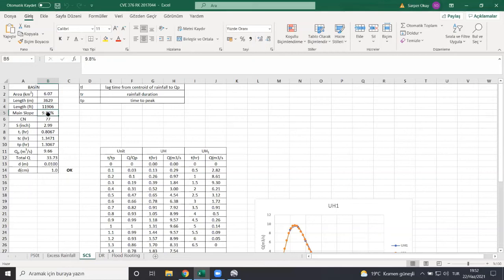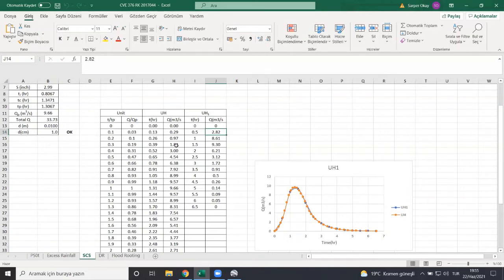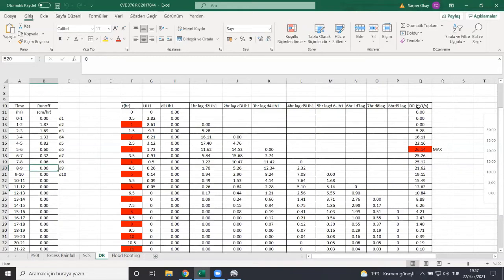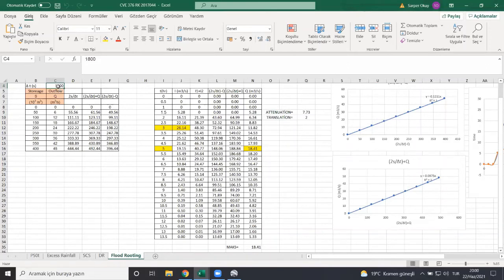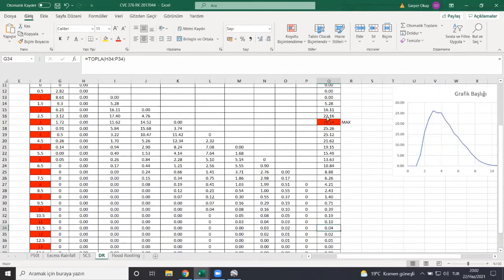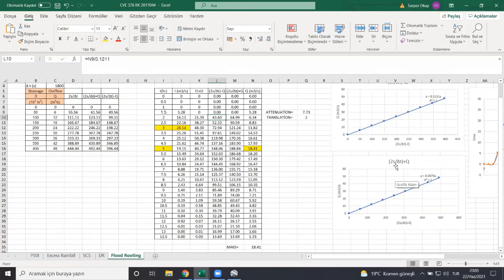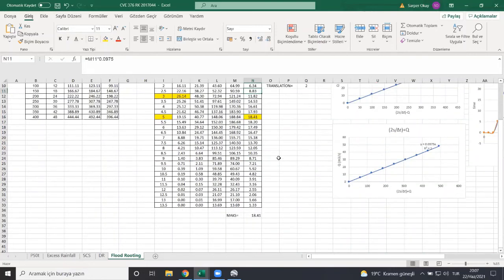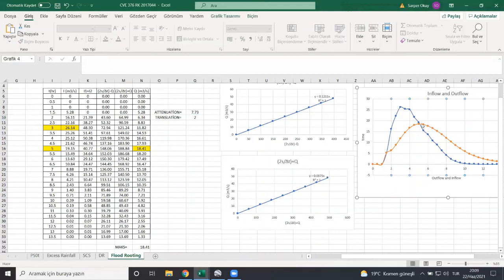Project part 2